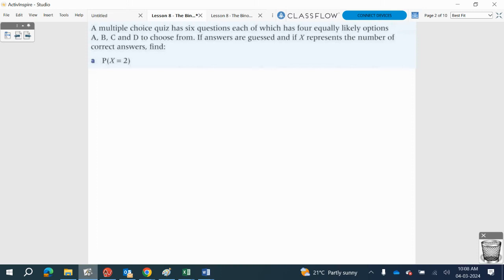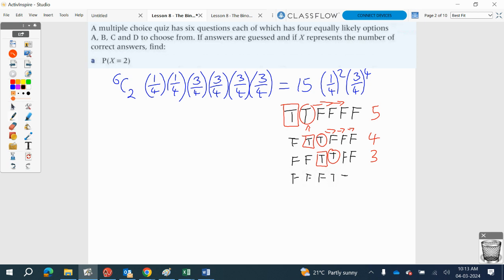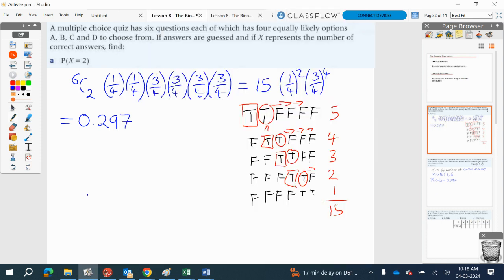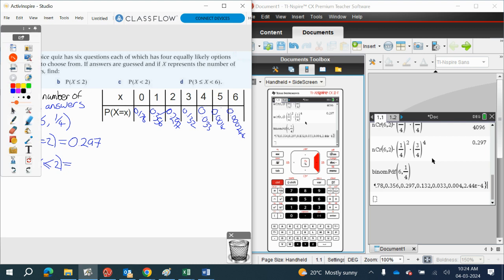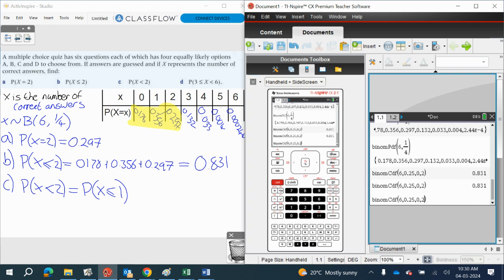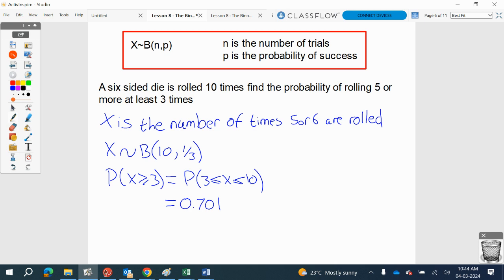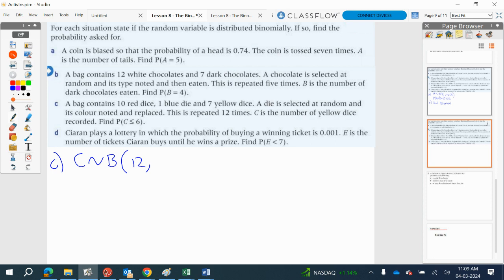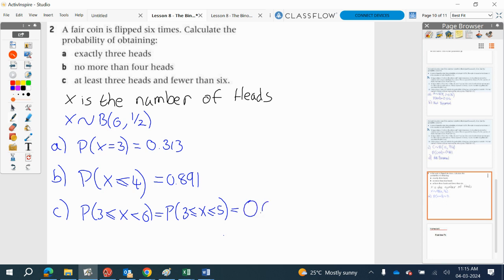AISL U4L8: The Binomial Distribution